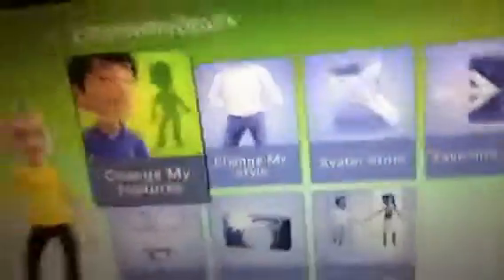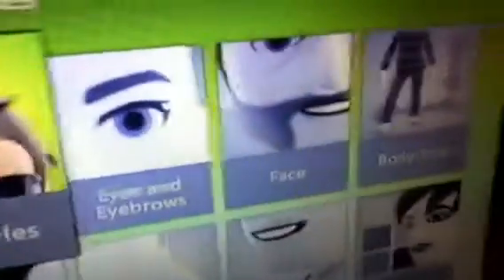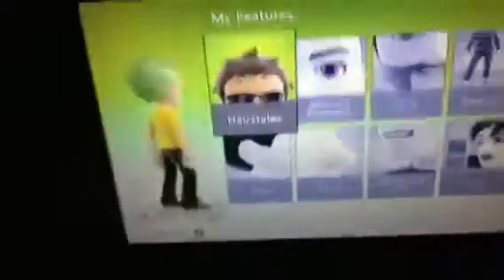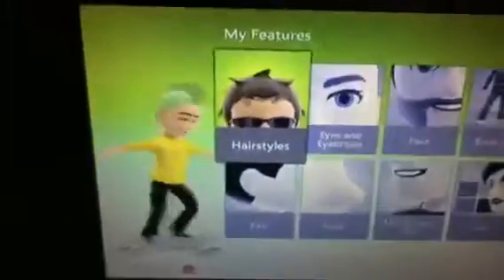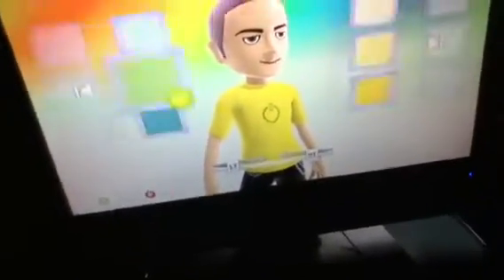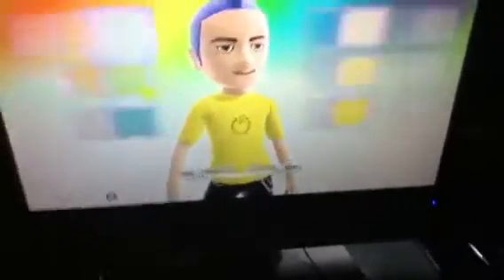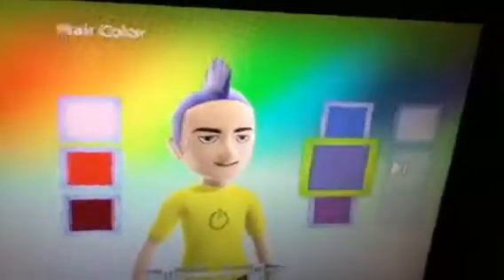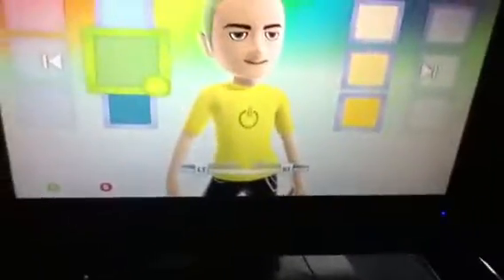How to get colored avatar hair Xbox 360